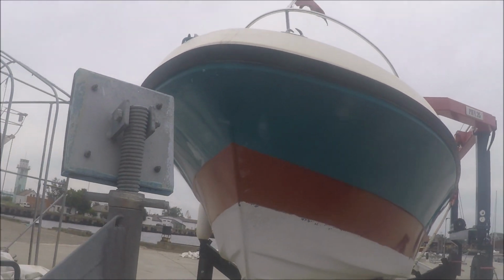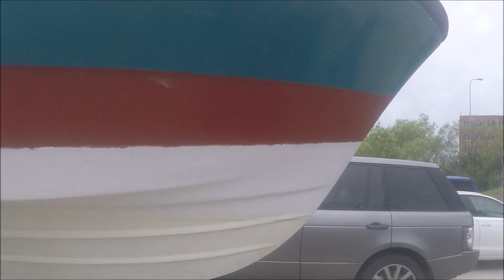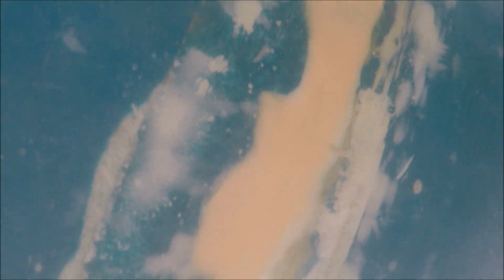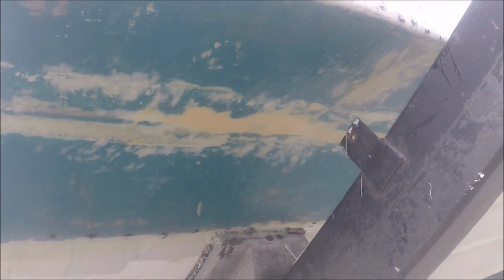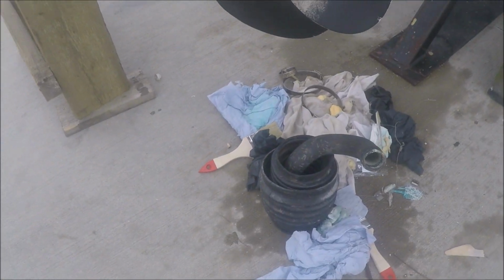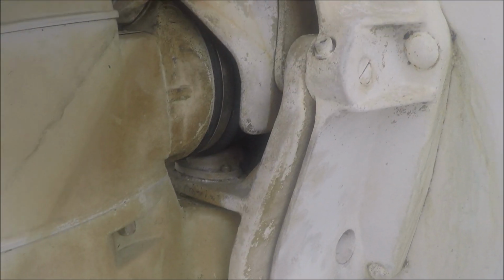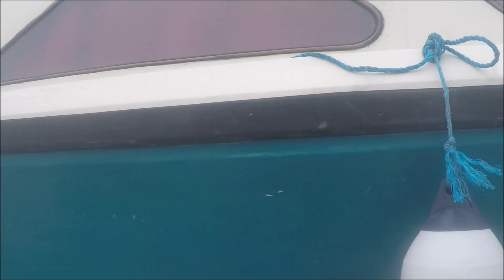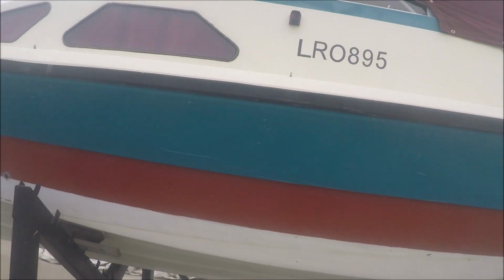Primor 24 Hull repair + rubbers 13 July 2024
Primor 24 - hull cracks at rear 1/4's and the repairs.

Ground out - foam filler to provide backing ... cracks and pits filled with Marine Filler .. then two layers of matt with epoxy.

Just need to clean up and then paint to finish.